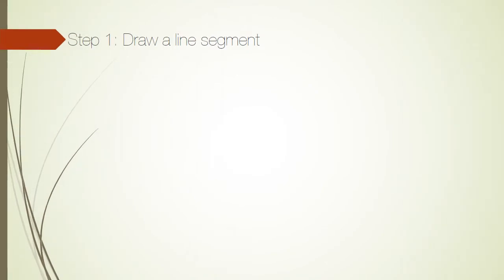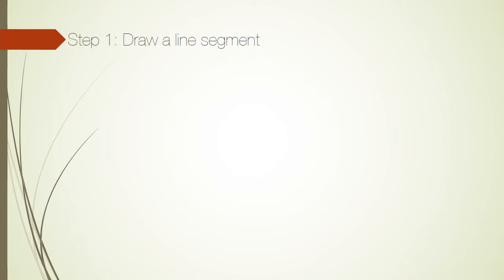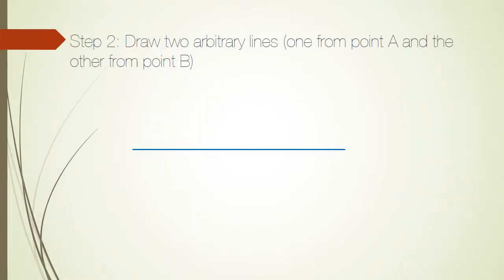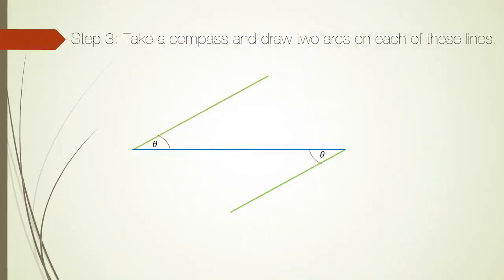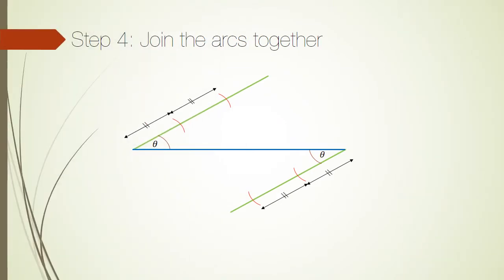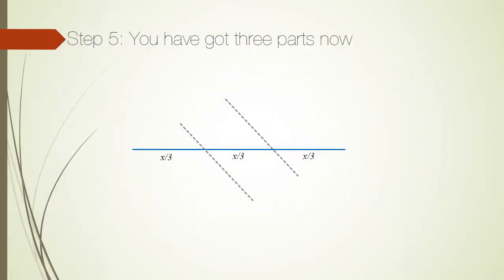Trisection of A Line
Here, You can learn the trisection of a line of any length.